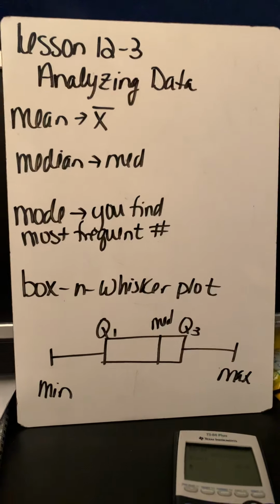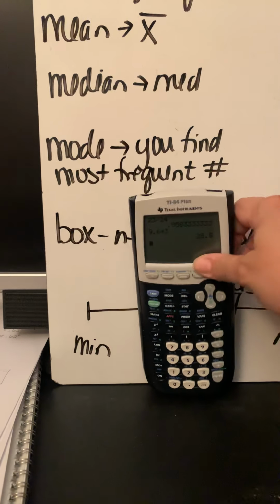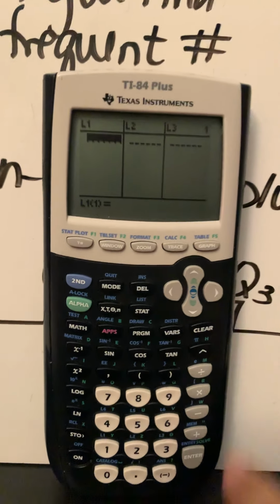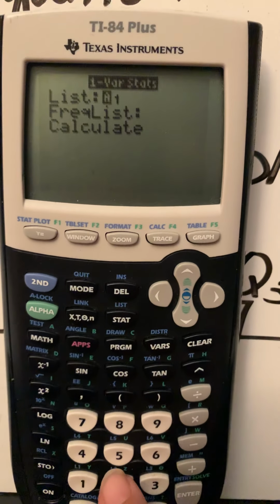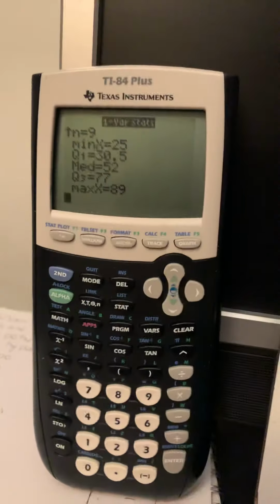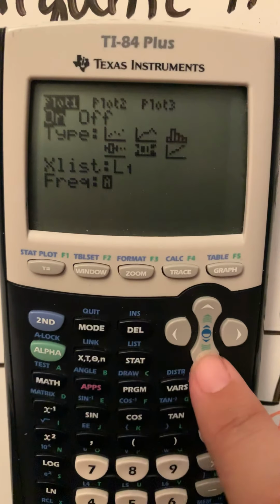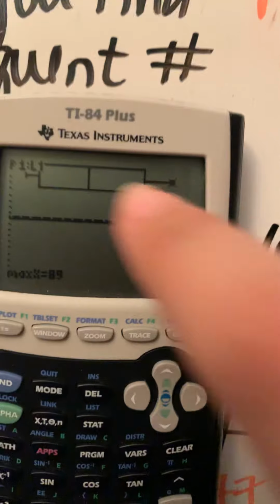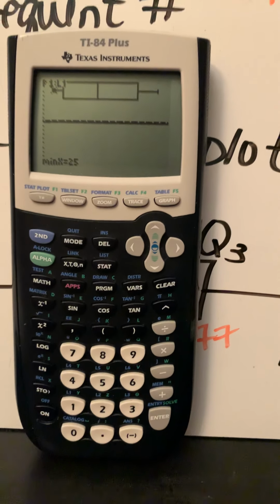Algebra 2 Lesson 12-3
Using the Calculator to find mean median and a box and whisker plot